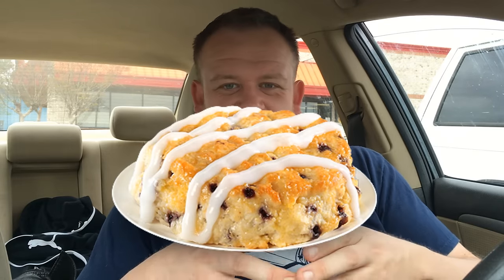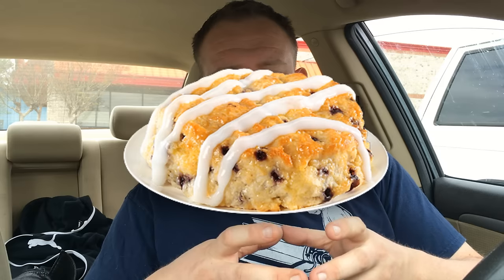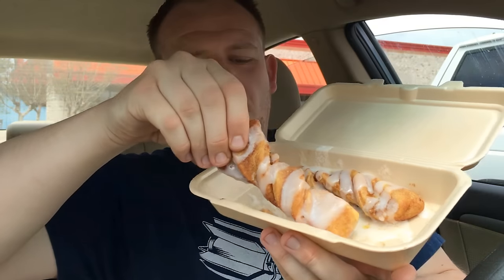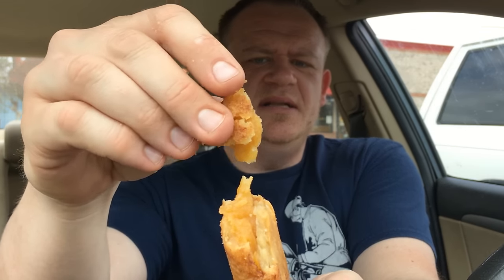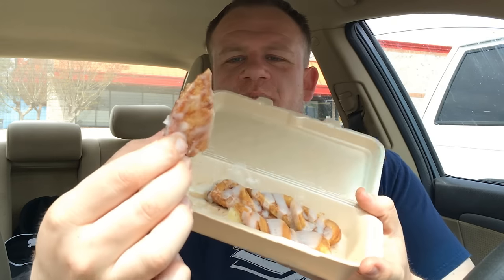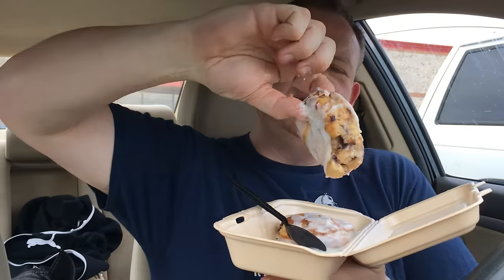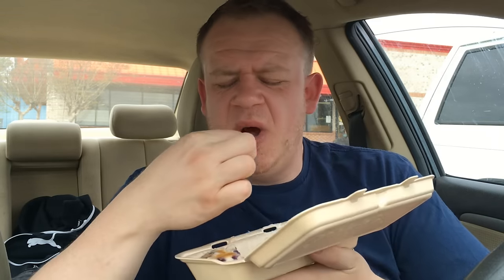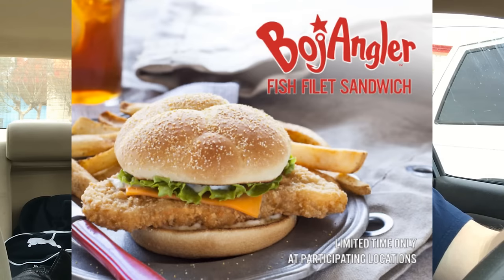Bojangles ☆ENTIRE DESSERT MENU | Bo-Berry Biscuits | Cinnamon Pecan | Sweet Potato Pie☆ Food Review!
Bojangles ☆ENTIRE DESSERT MENU | Bo-Berry Biscuits | Cinnamon Pecan | Sweet Potato Pie☆ Food Review! Bo-Berry Biscuits! Cinnamon Pecan Twists! & Sweet Potato Pie!

- Justin